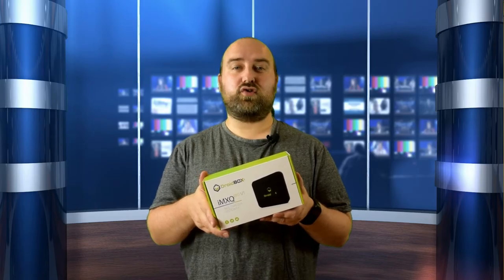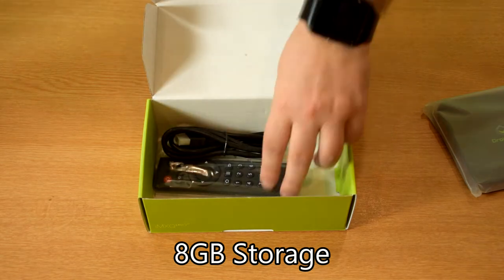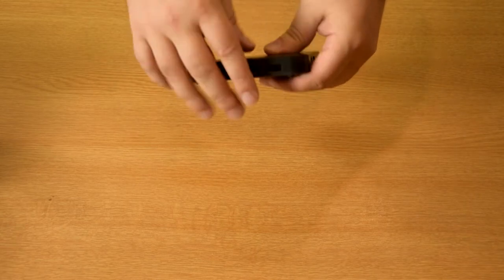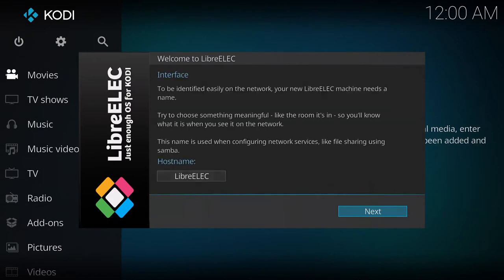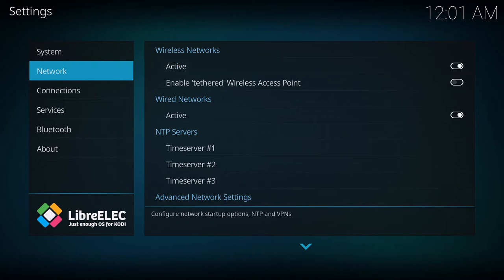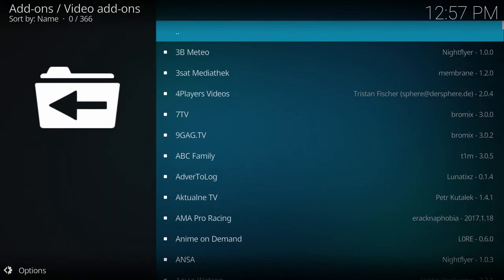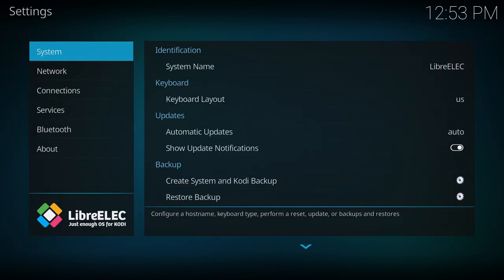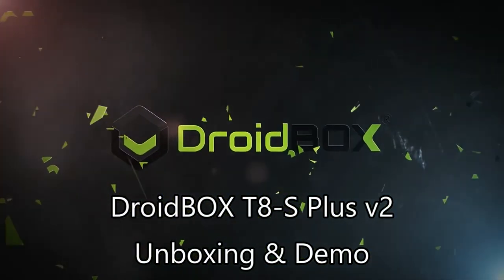DroidBOX iMXQpro Media Centre Edition (MCE) Unboxing and Demo Review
Do you want a device that just runs Kodi? The DroidBOX Media Centre Edition (MCE)  is exactly what you have been looking for!

Amazon UK

If you are not interested in what Android has to offer, or just want the best performance out of your device. The DroidBOX MCE runs just LibreELEC with the latest version of Kodi, it has no other software running in the background, so you get 100% Kodi!